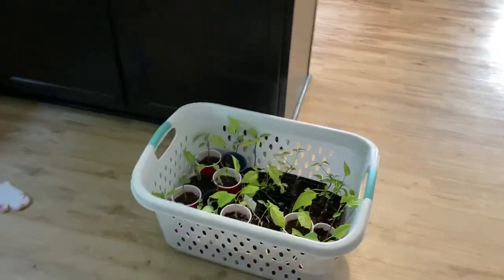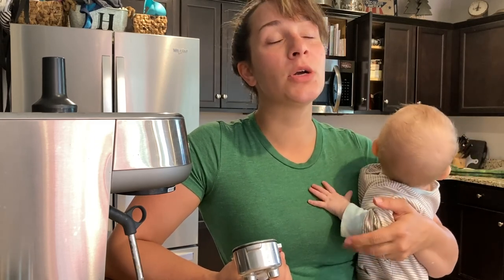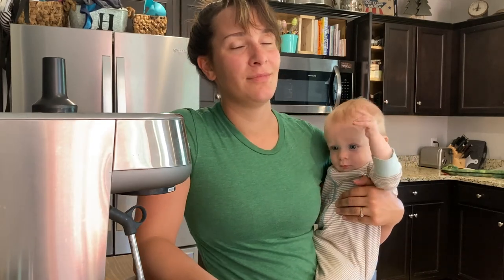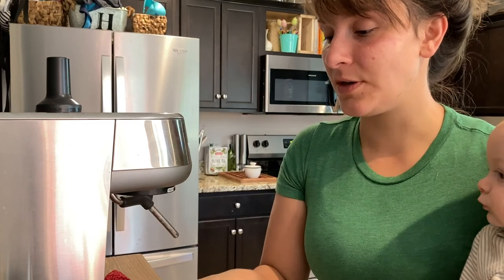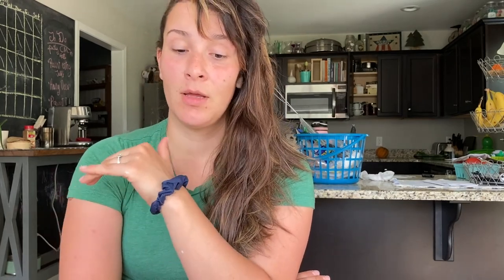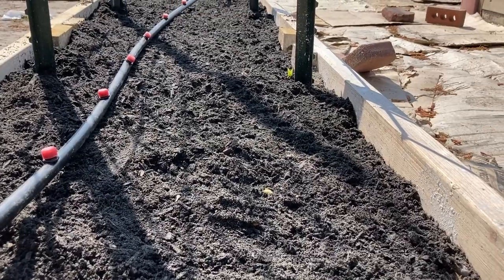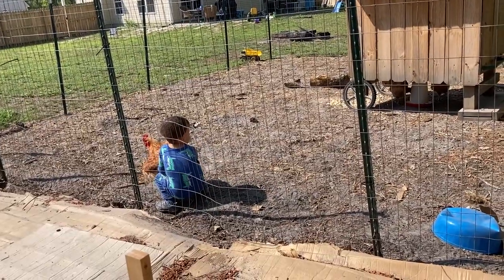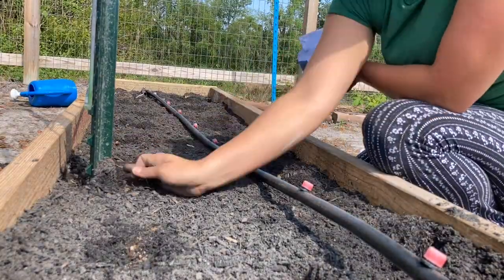Companion Planting With Peppers | What to Plant With Peppers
I have been trouble shooting how to help my pepper plants. I have decided that it is time to start hardening them off and get the seeds planted for the peppers companion plants.

If you want to support me while I try to spread the gardening bug then follow this link